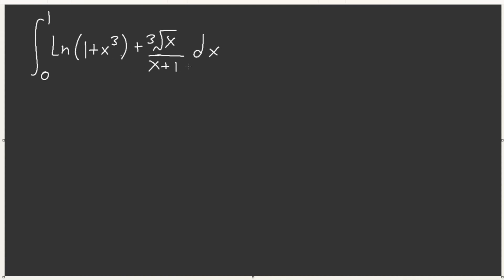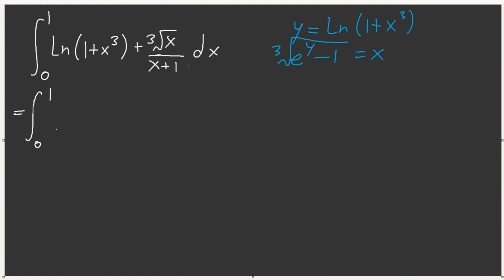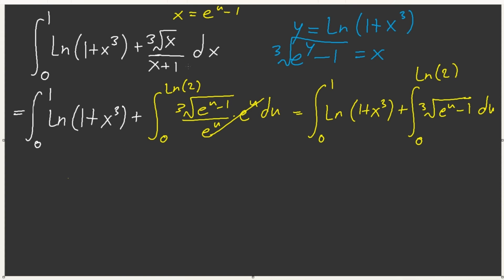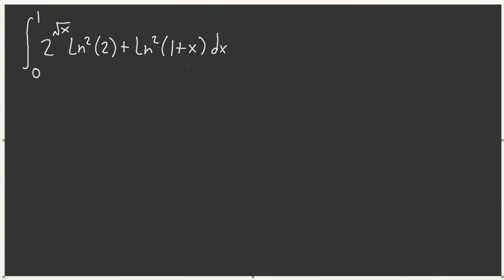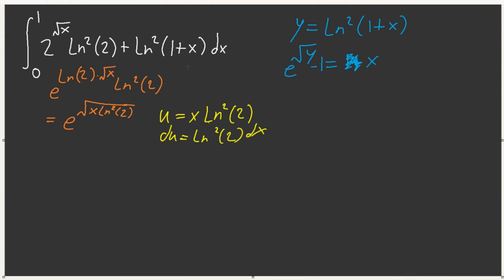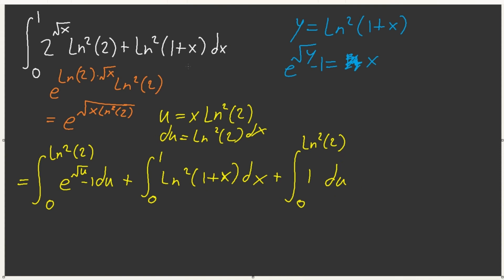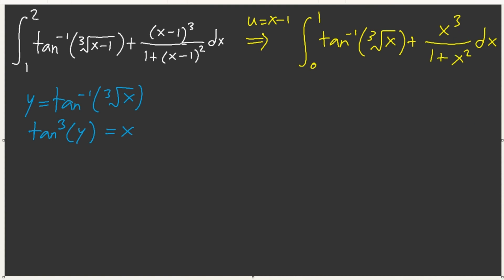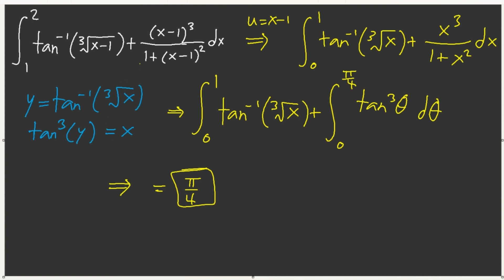Integration Bee Training for Advanced #6.2 - Trickier Sums of Inverses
Memorable Timestamp:
0:16 - A Forced U-Substitution
5:37 - An Incomplete Inverse
10:33 - Don't Overcomplicate!!